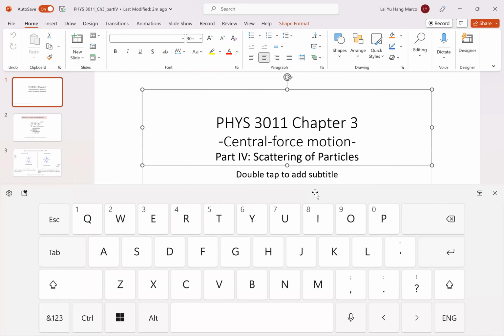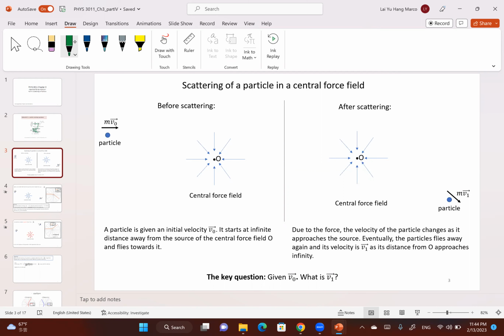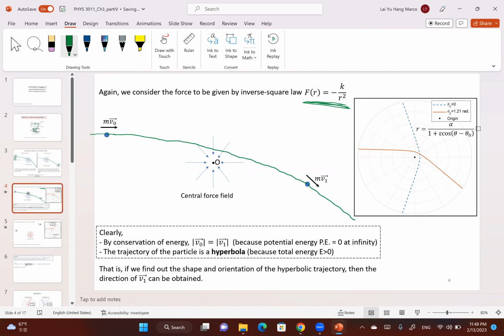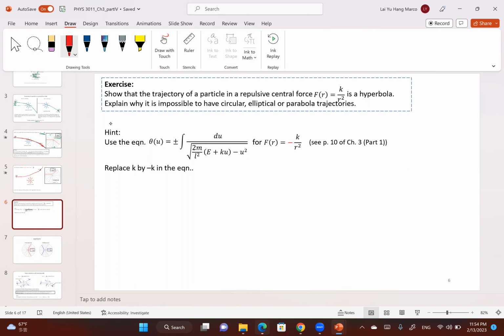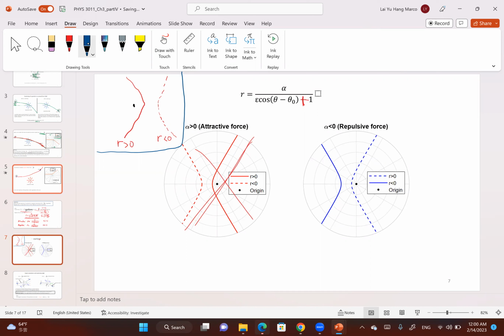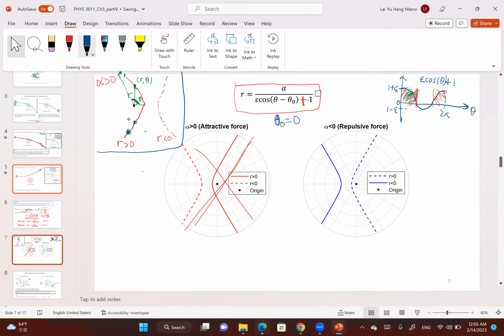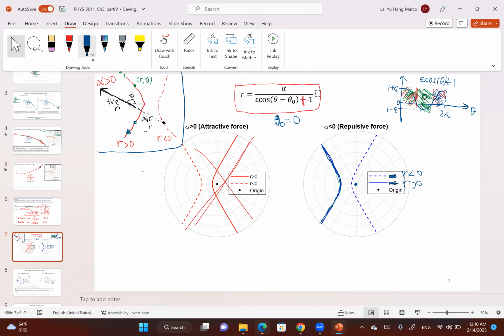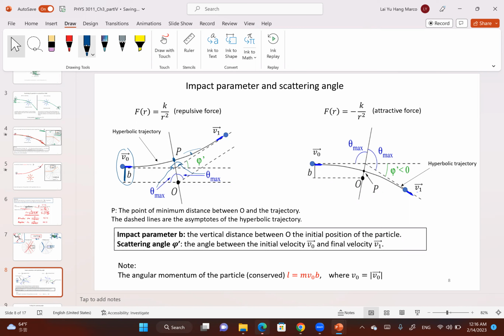GMT20230213 142737 Recording cutfile 20230214060644731 2736x1824